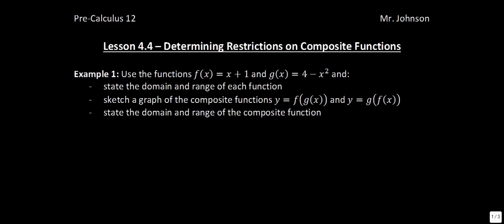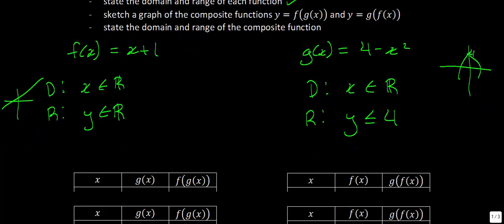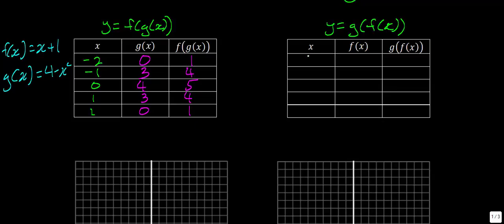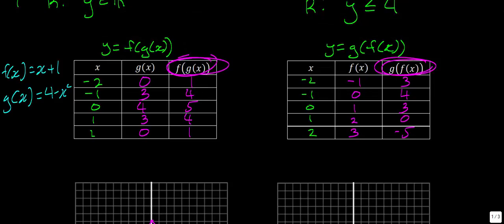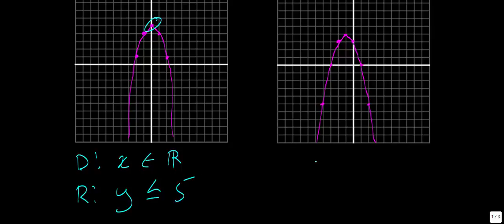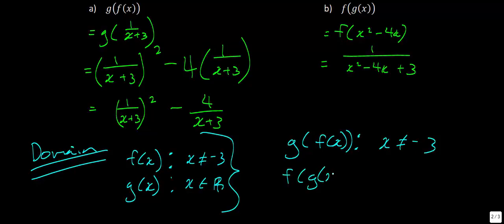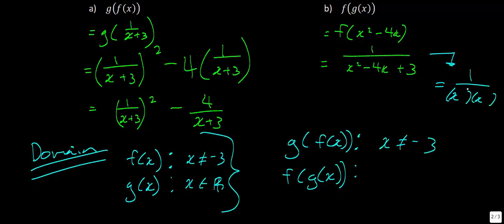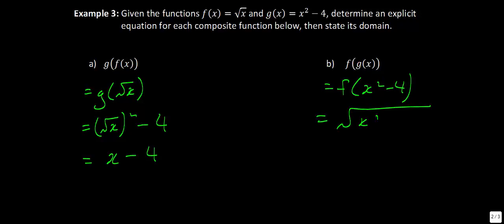Lesson 4.4 - Determining Restrictions on Composite Functions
Determining Restrictions on Composite Functions